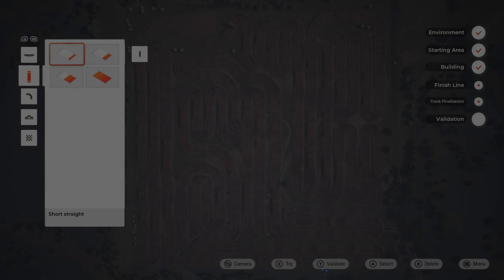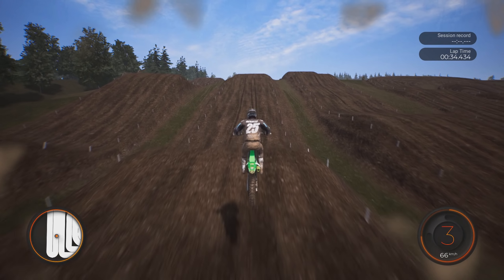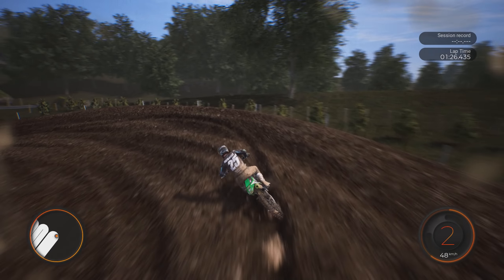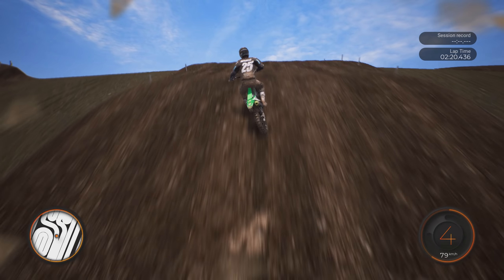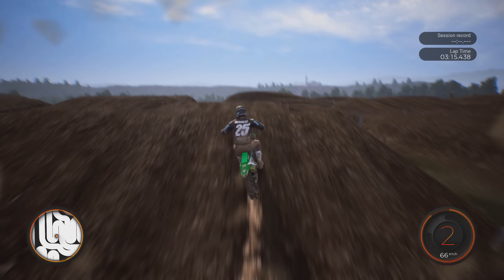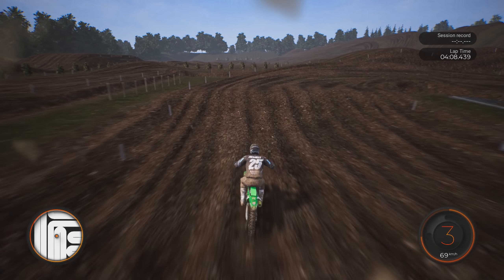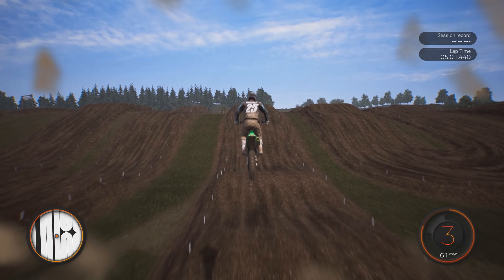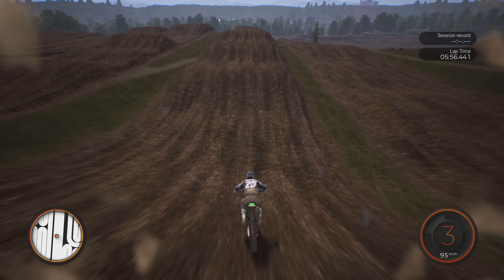The BIGGEST Track - Colossal MX Park - MXGP 2020 Gameplay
Today I tried to make the biggest track in MXGP 2020 - The Official Motocross Videogame.  The track has a fairly long lap time around seven minutes but it covers over 90% of the track map in the editor.  Let me know if you have a bigger track with a longer lap time in the COMMENTS.  Thank you for any support you show this video.

YOU ARE THE CHAMPION
Challenge all the riders, bikes and teams in the 2020 MXGP and MX2 categories. Build the racer in you and become the champion you've always dreamed of being.

DESIGN YOUR JUMPS
Create the perfect track with the revolutionary new editor. Choose from different settings, take advantage of new elevations and share your creations with the community.

THE PLAYGROUND AND WAYPOINT MODE
Improve your riding in this training area, inspired by the suggestive Norwegian fjords, and explore the stunning scenery. Take competition to a new level with Waypoint mode! Create your own route by placing checkpoints on the ground. Share your best time online to earn points to help you progress through the game!

ONLINE COMPETITIONS
With new dedicated servers, the multiplayer experience goes up a level. A very reliable connection, zero latency and very large bandwidth. No more excuses, new challenges are waiting!

EXTREME CUSTOMISATION
Unleash your imagination and get the best results by customizing bikes and riders with over 110 official brands. It's not just fun to watch, your choices will affect your performance.